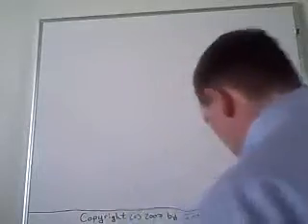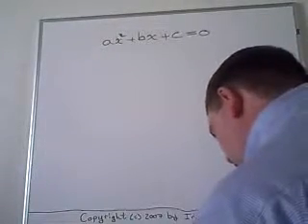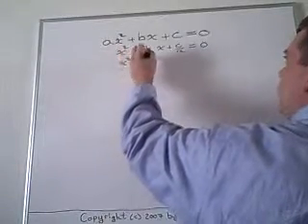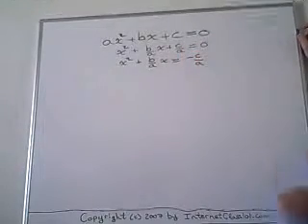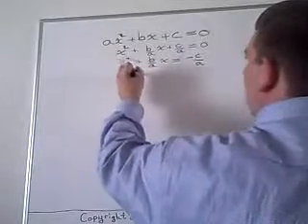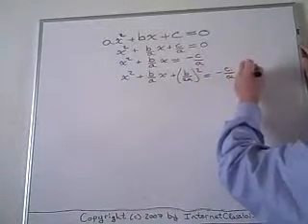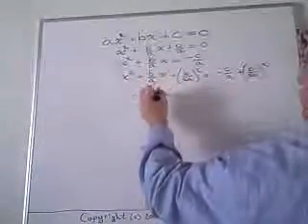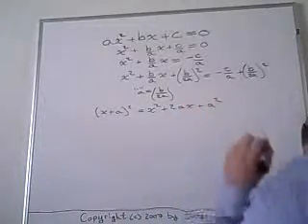The Quadratic Formula - Part01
The quadratic formula is a very useful tool in algebra.